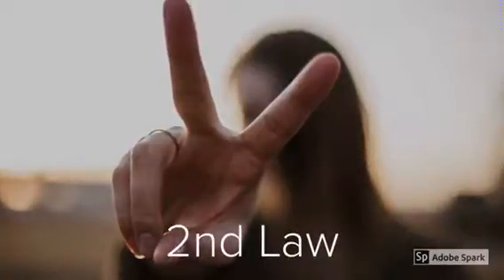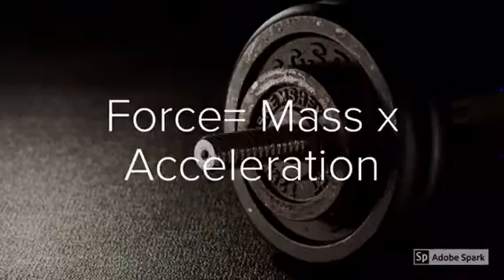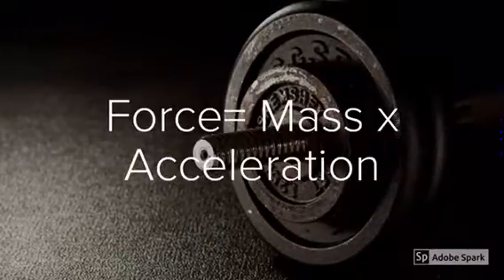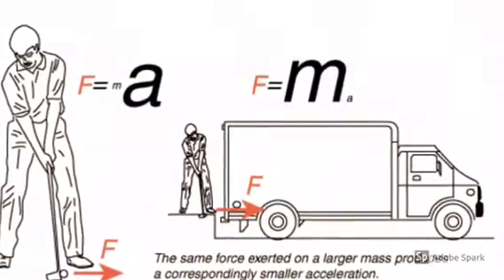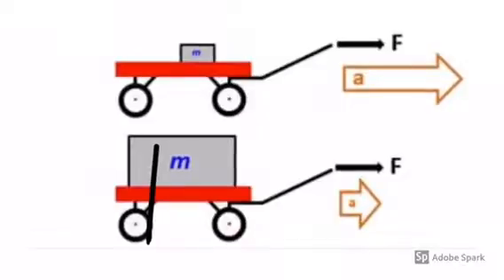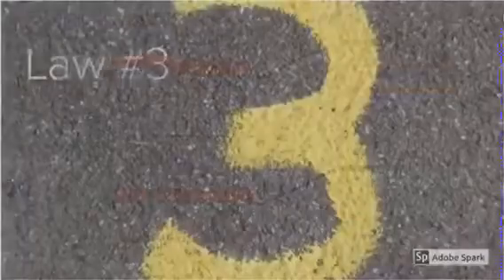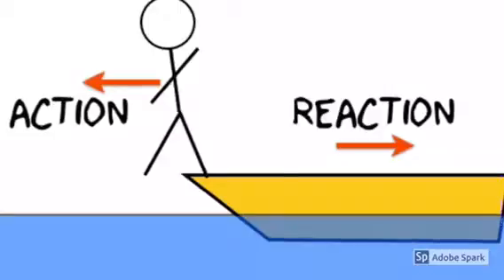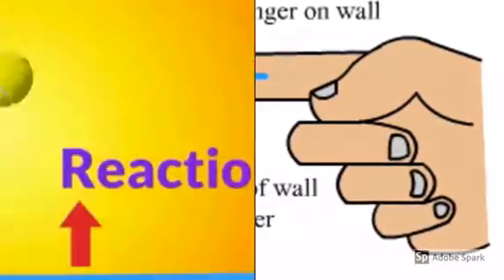Newton’s Laws of Motion